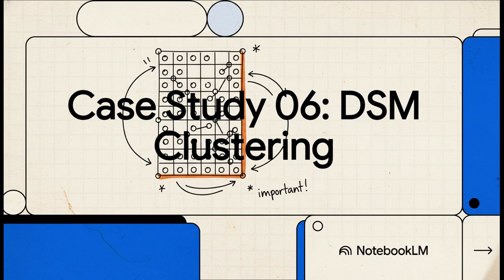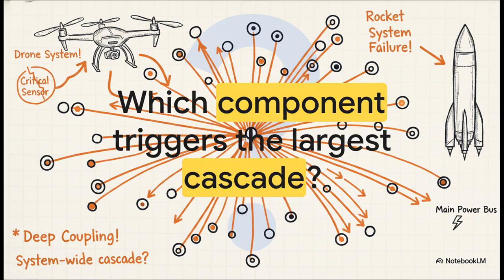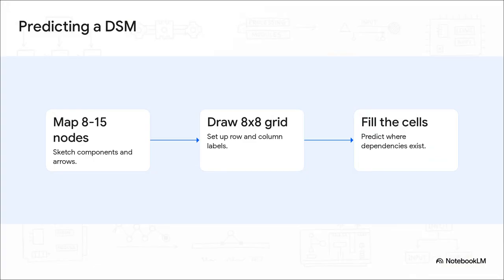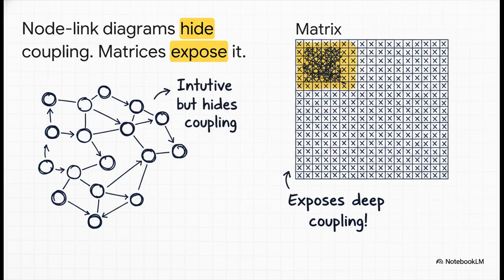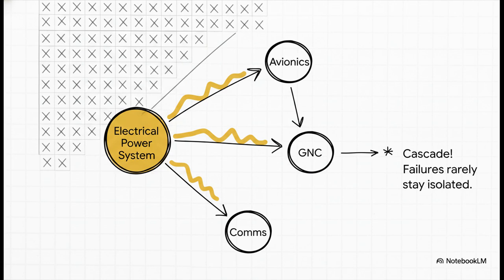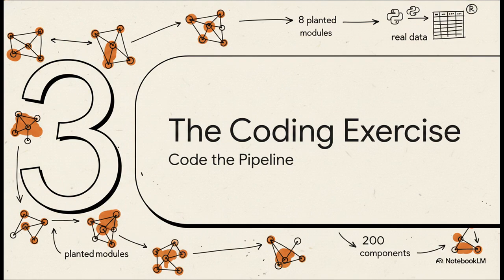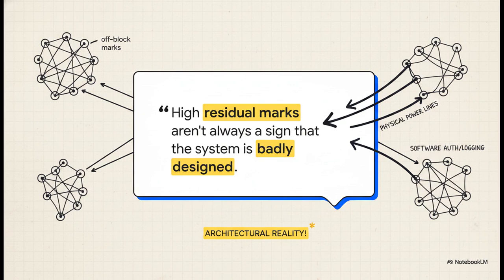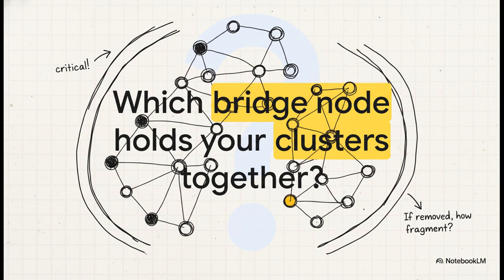Case Study 06: Clustering & Community Detection